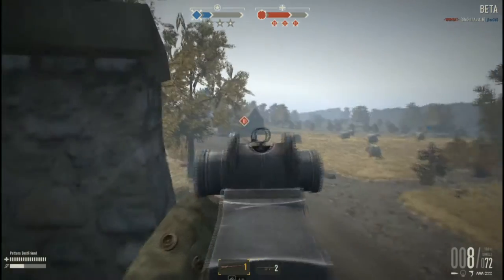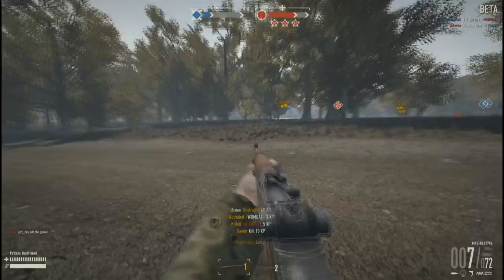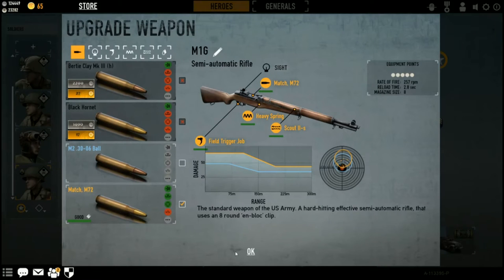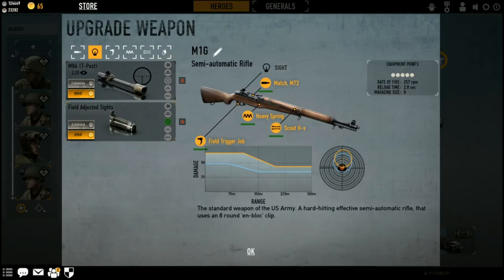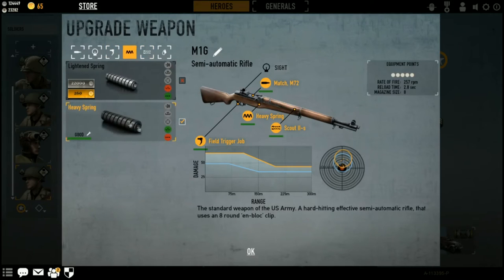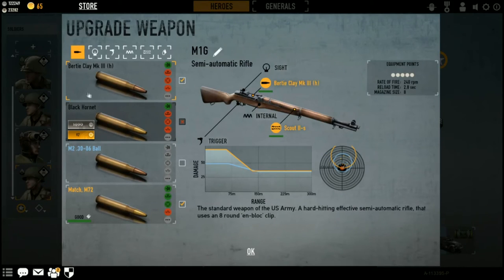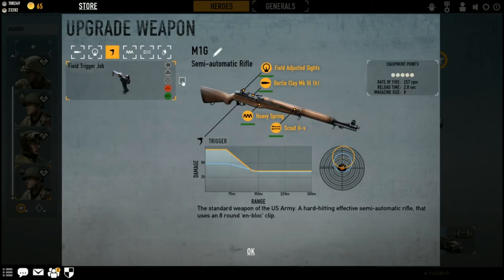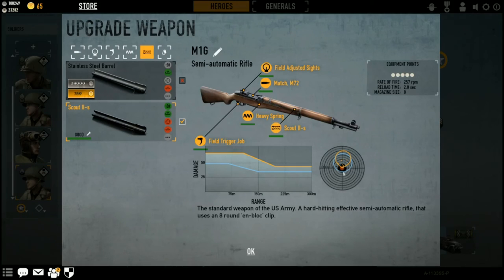[H&G] Weapons Guide to the M1G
This is my first Weapons Guide and its on the M1G Enjoy and please

Share with your Fellow H&G friends !

Copyright